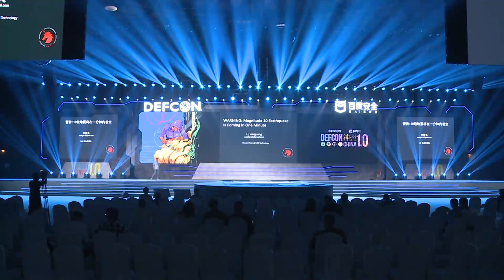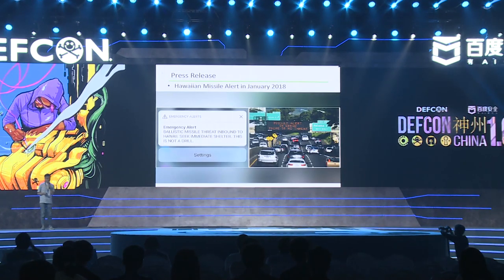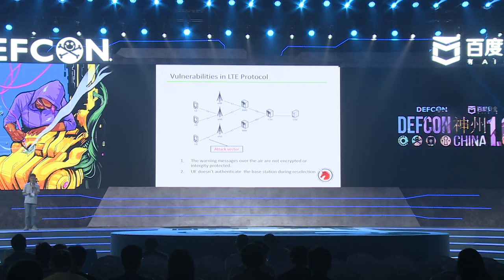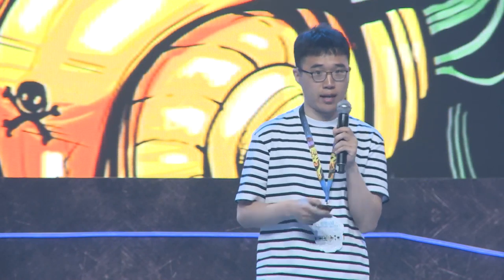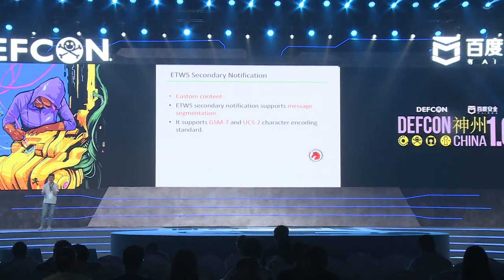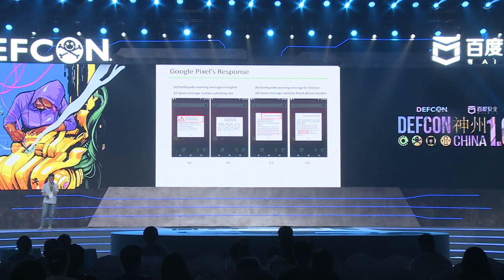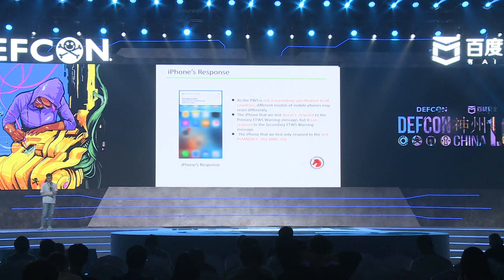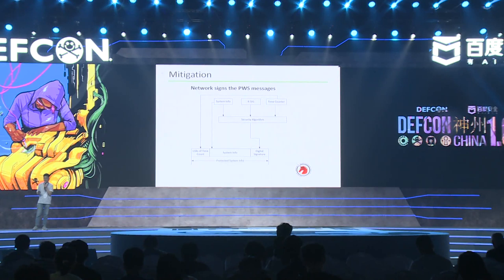Warning Magnitude 10 Earthquake Is Coming in One Minute - Weiguang Li - DEF CON China 1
Public warning system (PWS) based on mobile communication system is used to alert the public to emergency events such as earthquakes, tsunamis, hurricanes, etc. We carefully study the PWS in LTE network and uncover the vulnerability of PWS in LTE air interface, i.e., the warning messages of the PWS are not encrypted or signed when they are transmitted over the air. Thus, it is possible that malicious PWS warning messages can be transmitted.

We simply use a low cost soft define radio (SDR) device and modify not much code of the LTE open source project srsLTE in order to forge the warning messages. Both Apple and Android test mobile phones are affected by our forged warning messages.

Fake PWS warning messages will cause serious panics among the population, they also could be used to send advertising or spam messages. The public warning system may become paralyzed and useless under the threat of the abuse of fake warning messages.

Weiguang Li is a mobile network security researcher from UnicornTeam of 360 Technology Co. Ltd in China. He mainly focuses on GSM and LTE security, He is also interested in NB-IOT baseband reverse engineering and software-defined radio development. WeChat: ColorLight

Yuwei Zheng is a senior security researcher from 360 technology. He focuses on the security issues of embedded hardware and IOT systems. He was the speaker of DEFCON, HITB and BlackHat.

JingLi Hao is a researcher of 360 Security Research Institute, member of Unicorn Team, satellite hacker